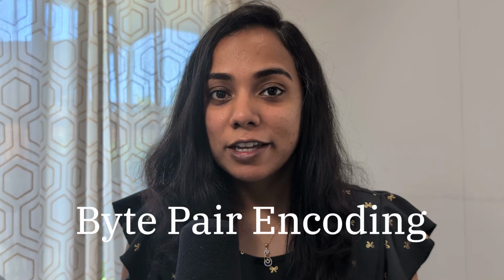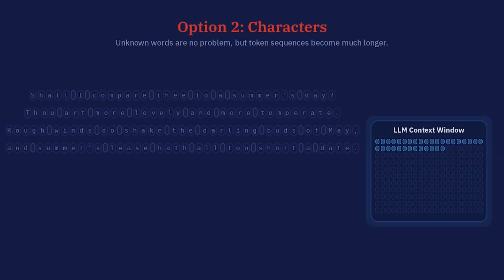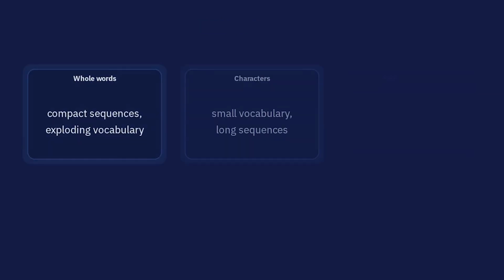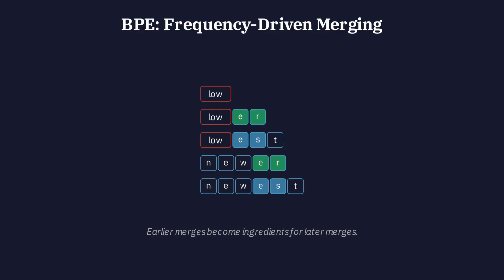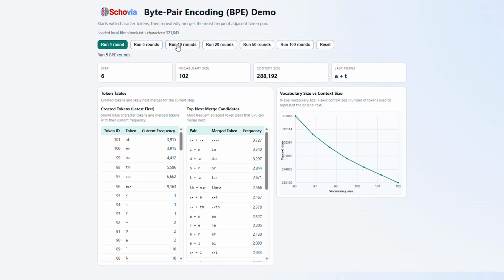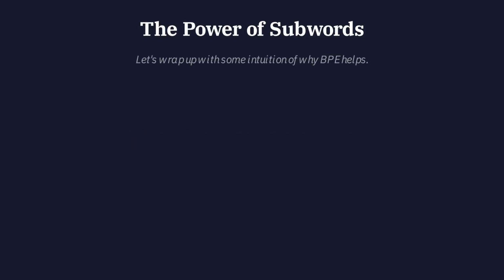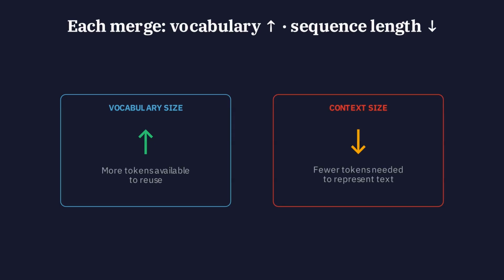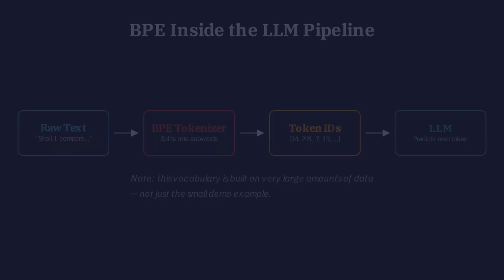How LLMs Break Text Into Tokens | Byte Pair Encoding Explained Visually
How do large language models turn raw text into tokens?

In this video, we break down Byte Pair Encoding (BPE) step by step and show how tokenization works inside modern LLM pipelines. Using an interactive demo, we walk through how BPE starts from characters, repeatedly merges the most frequent adjacent pairs, builds reusable subword tokens, and creates the tradeoff between vocabulary size and sequence length.

You'll see:
- how BPE tokenization works
- why LLMs use subword tokens instead of only words or only characters
- how frequent pair merging builds a tokenizer vocabulary
- why vocabulary size goes up while context length goes down
- how BPE helps with rare words, names, misspellings, and domain-specific terms
- why tokenization affects efficiency, memory, and model behavior

⏱ Timestamps:
0:00 — Introduction
0:39 — The problem BPE solves
1:03 — Word-level vs character-level tokenization
2:15 — How BPE works: the core idea
2:49 — Step-by-step merging example
4:03 — Frequency-driven merging explained
4:29 — Watching BPE build tokens in the demo
5:04 — Reusable chunks and the merge table
5:46 — The vocabulary size vs context length tradeoff
6:07 — Interactive demo recap
6:14 — Why BPE helps with rare and unknown words
7:27 — The limits of merging: when to stop
7:55 — Key takeaway: subword vocabulary by frequency
8:28 — BPE's role before an LLM predicts tokens
8:56 — Wrap-up

This video is designed for engineers, technical practitioners, students, and decision-makers who want a clearer mental model of how language models actually process text.

If you've heard terms like tokenization, BPE, subword tokenization, context window, or vocabulary size and wanted an intuitive explanation, this walkthrough is for you.